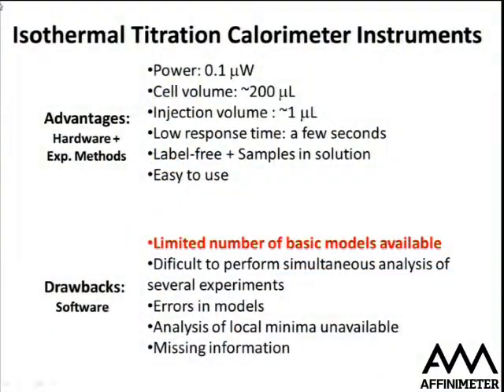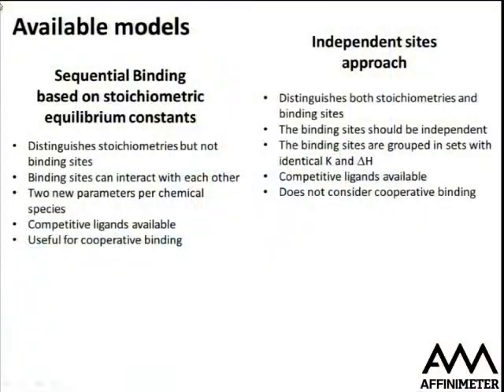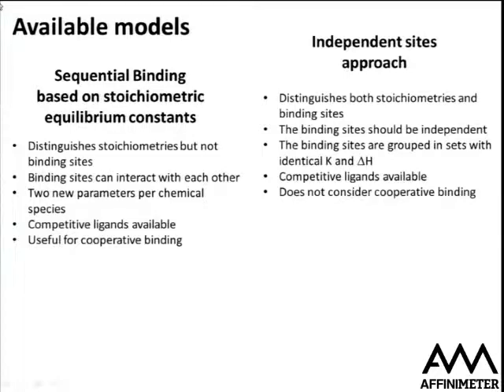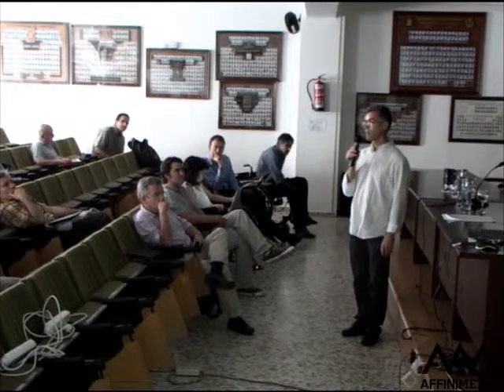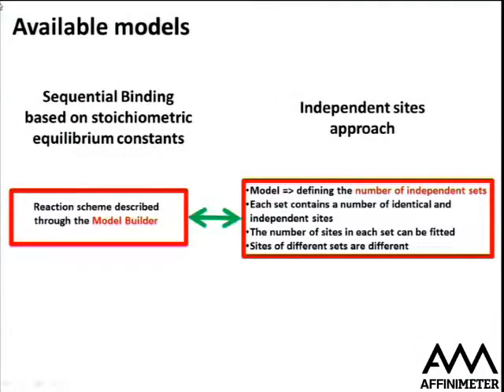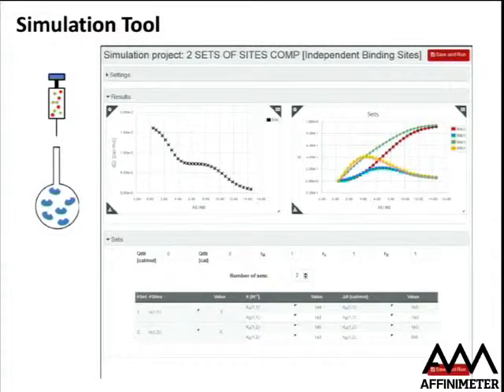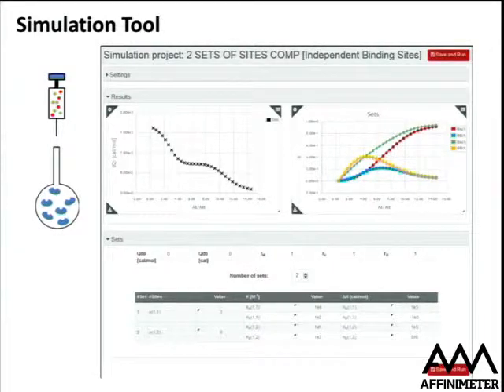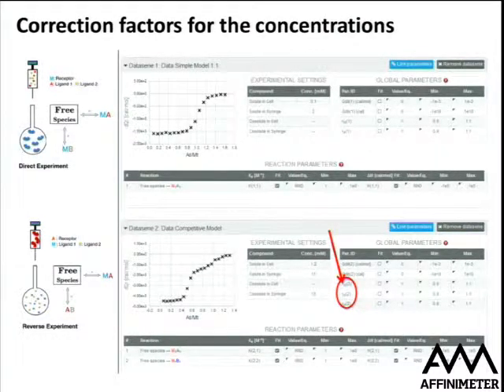WIDEN-ITC 2014 - Angel Piñeiro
ITC Analysis with AFFINImeter: Advantages, opportunities and challenges
Angel Piñeiro (CSO AFFINImeter/University of Santiago de Compostela)
Organized by AFFINImeter